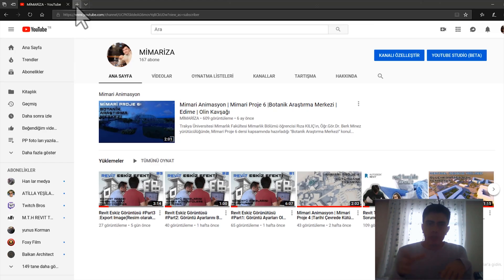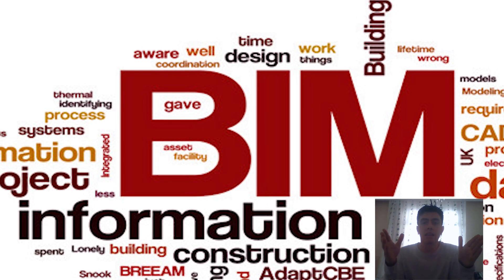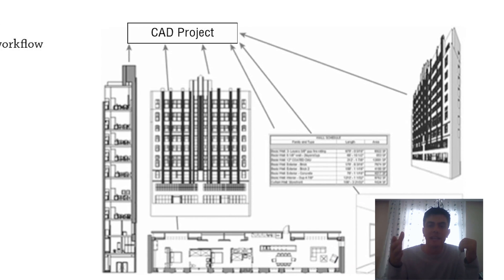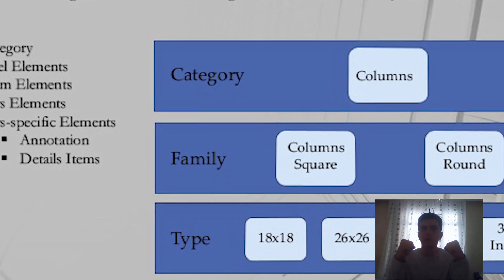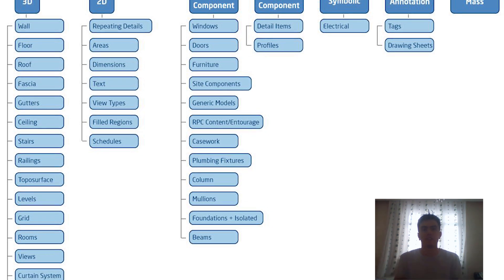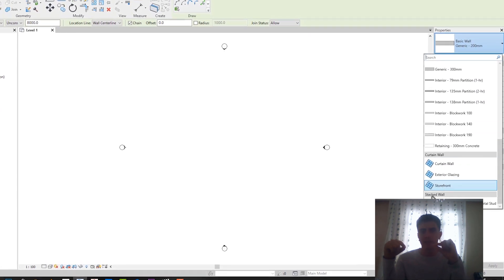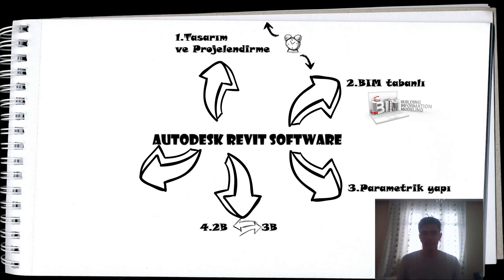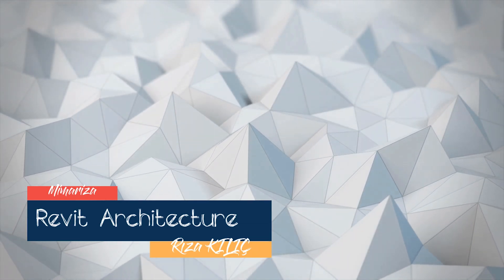Revit NEDİR ?, 8 DAK. ÖĞREN!!! ✔️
☑️ Revit Ders Seri si ve Eğitim seti  Ders Video ları ilk i 1. si Revit Nedir? ne değildir,BIM ve CAD, family, parametre ve collaborate gibi kelimeler tanımları, anlamları ile karşınızdayım.

1.REVİT NEDİR ?
2.BIM NEDİR ?
3.REVİT BIM MİDİR ?
4.HANGİ BİM UYGULAMALARI VARDIR ?
AUTOCAD: CAD COMPUTER AİDED DESİGN
REVİT:  BIM BUİLDİNG İNFORMATİON MODELLİNG
5.CAD,BIM YA DA AUTOCAD,REVİT ARASINDA NE GİBİ FARKLILIKLAR VARDIR ?
6.PARAMETRE  REVİT İÇİN NE ANLAMA GELİYOR ?
PROJECT .RVT
FAMİLY .RFA
7.FAMİLY REVİT İÇİN NE ANLAMA GELİYOR ?
8.COLLABORATE NEDİR ?

Eğer sorunuz varsa ?